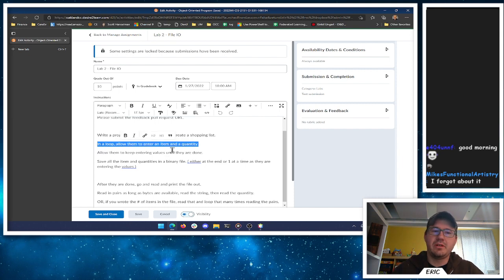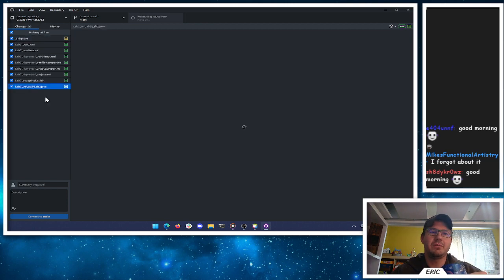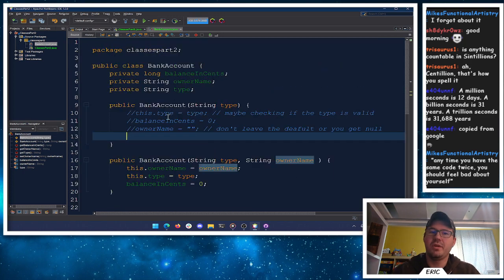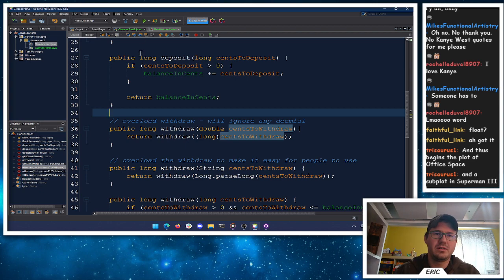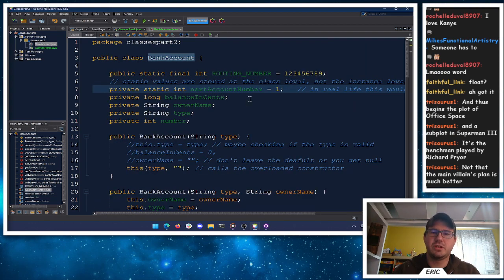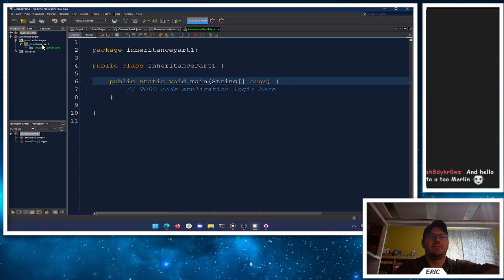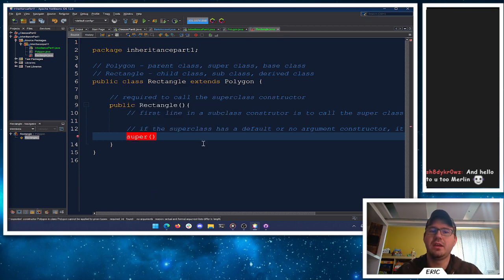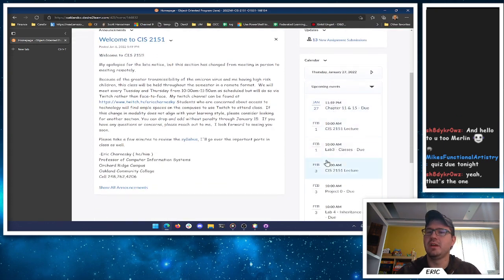CIS 2151 - Object Oriented Programming ( Java ) - Classes and inheritance - Winter 2022